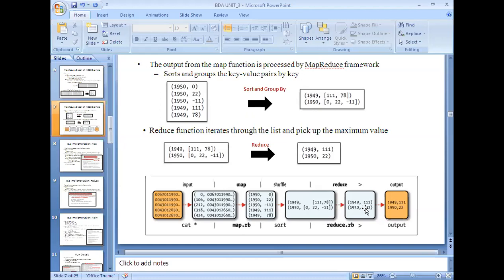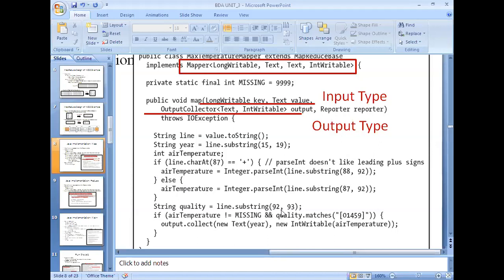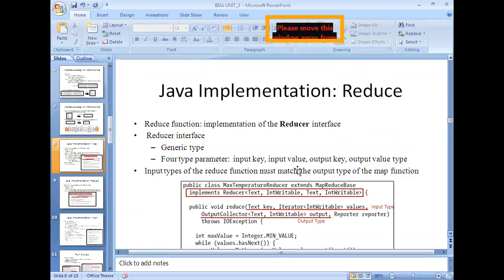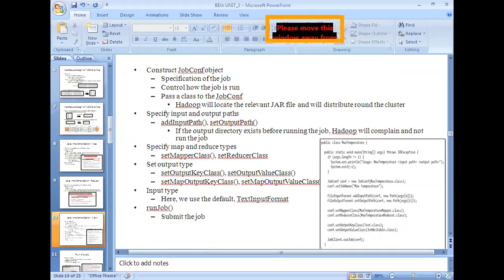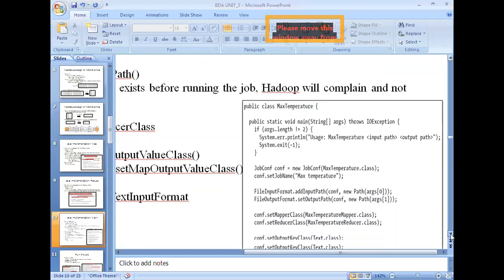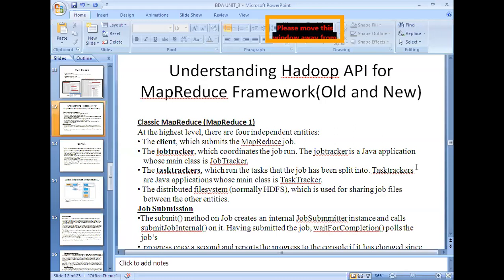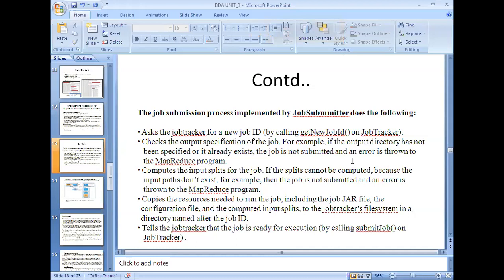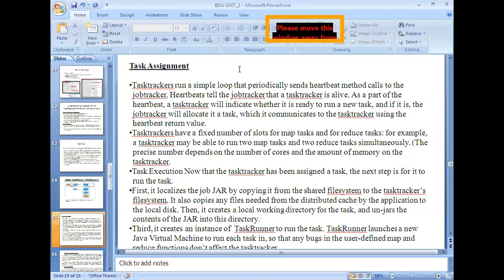BDA LECTURE-16 FOR SECTION-2_14_9_2020_1ST HOUR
UNDERSTANDING HADOOP API FOR MAPREDUCE FRAMEWORK(OLD AND NEW)